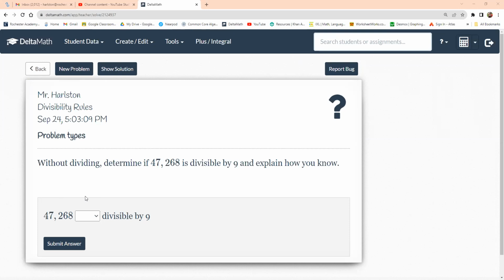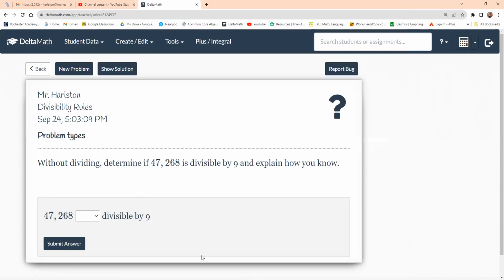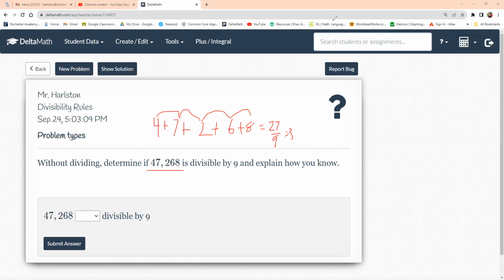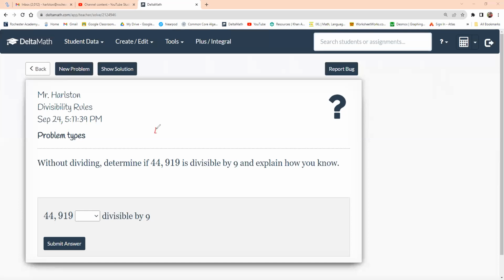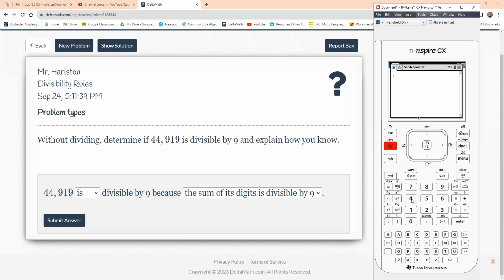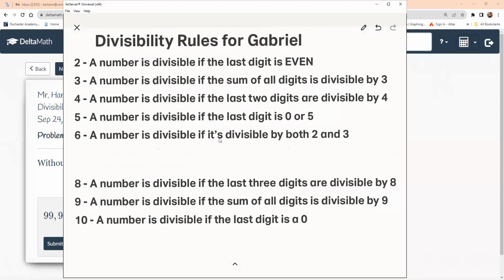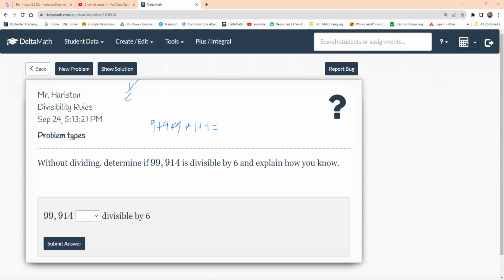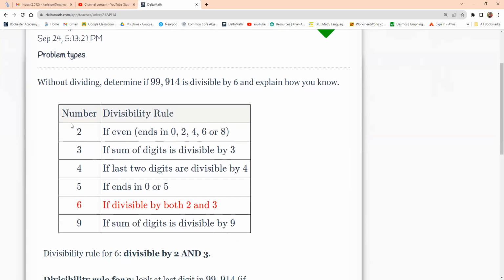Delta Math Divisibility Rules